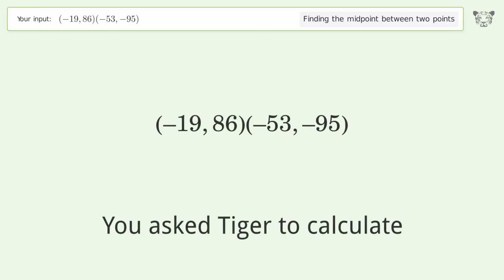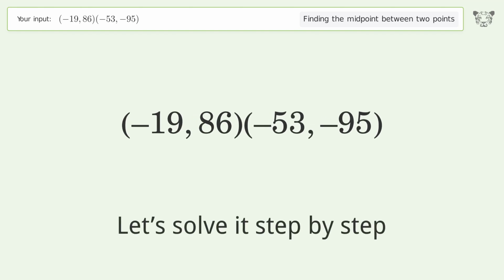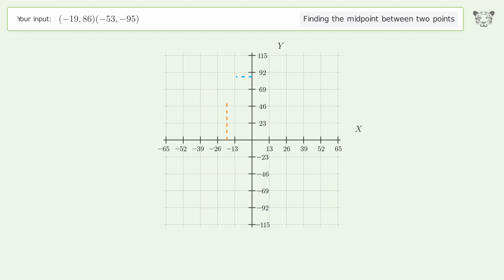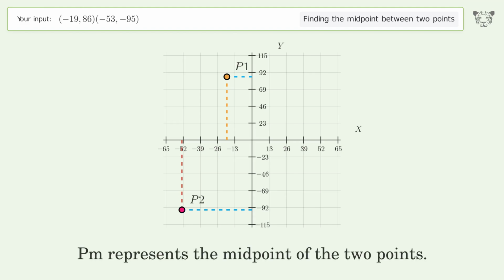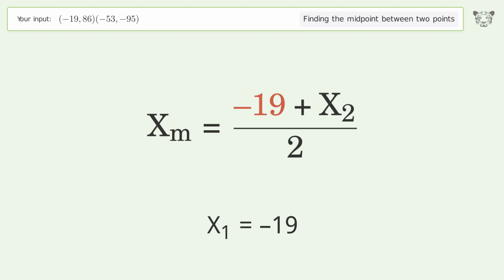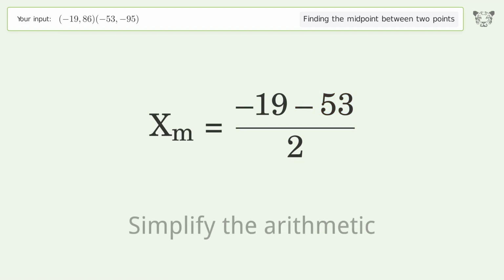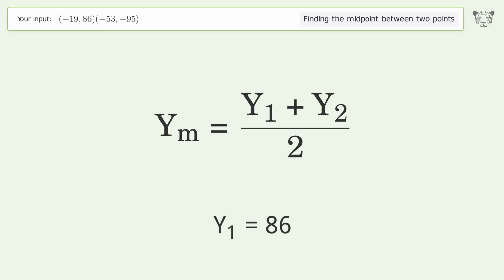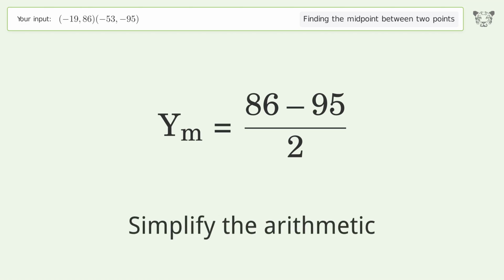Find the midpoint between two points p1 (-19,86) and p2 (-53,-95): Step-by-Step Video Solution